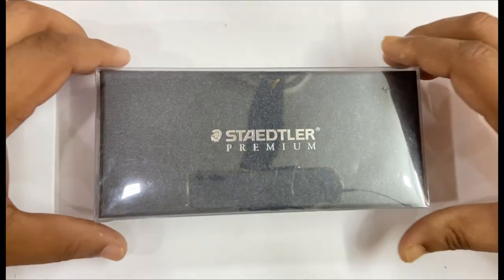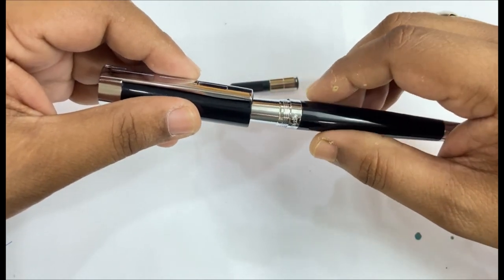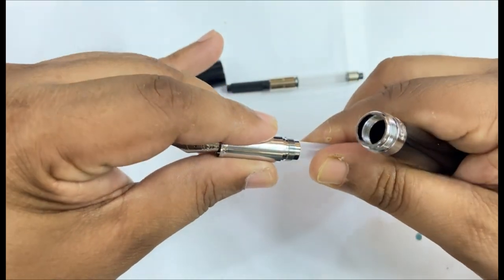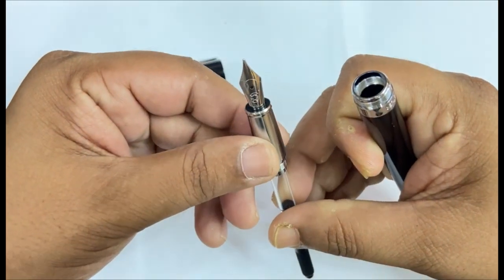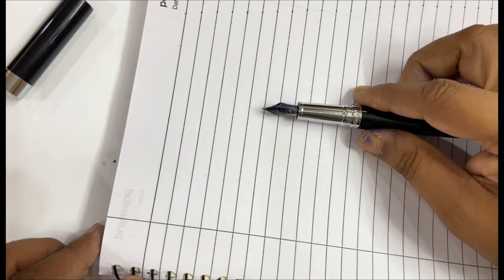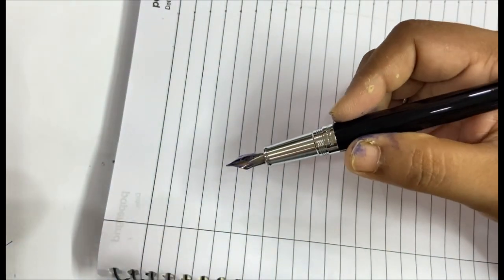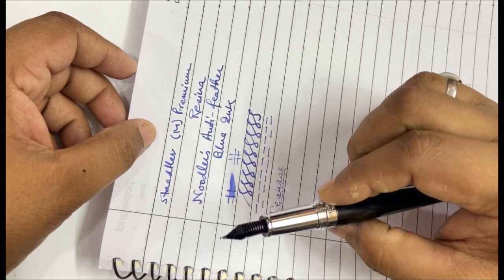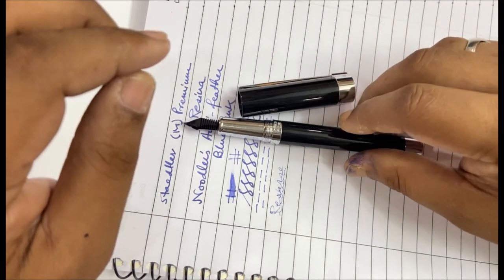Staedtler Premium Resina - Black - Medium nib